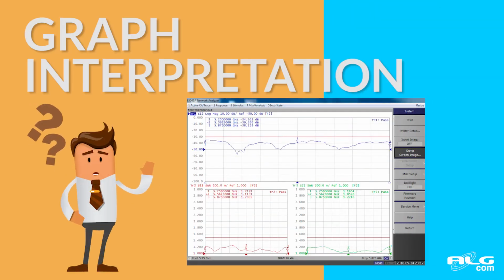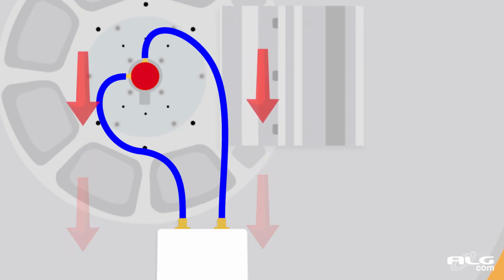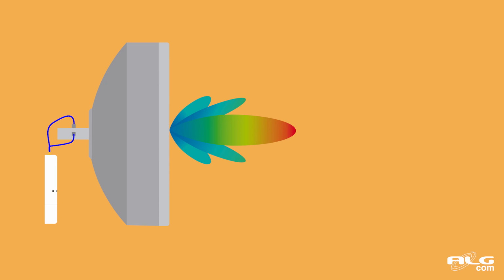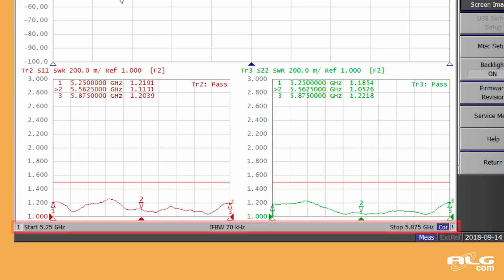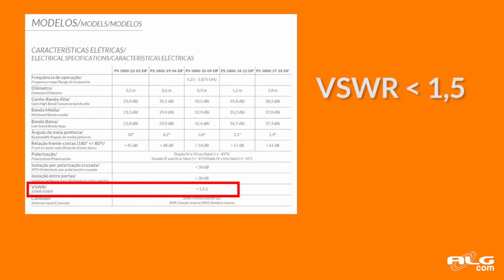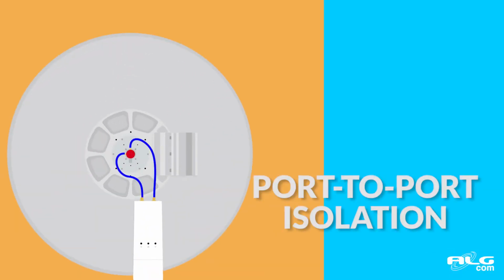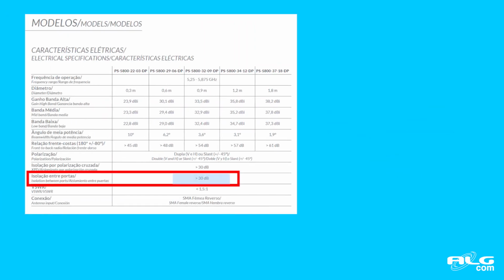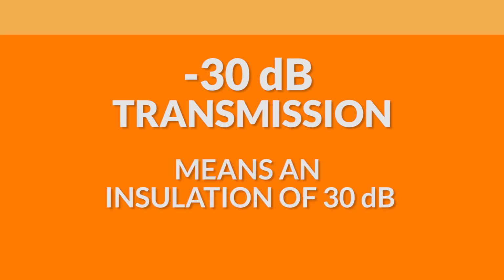TUTORIAL How to read the VSWR and port to port isolation graphics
ALGCOM